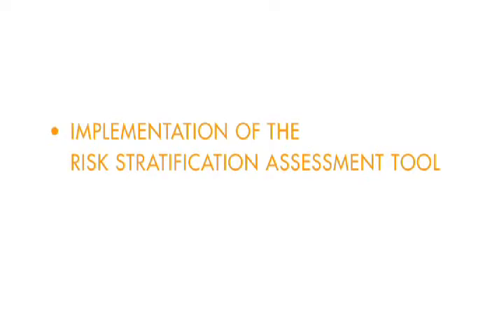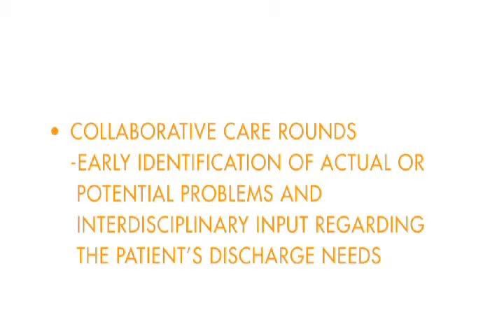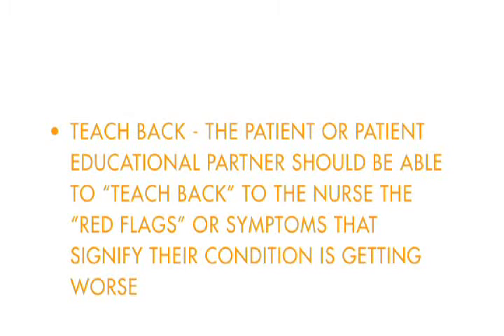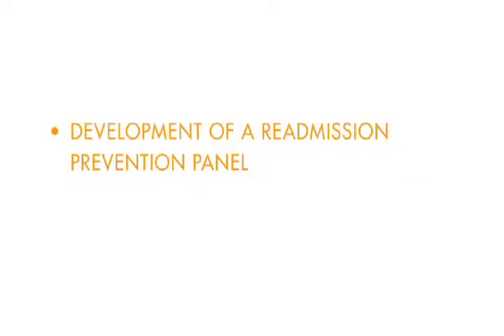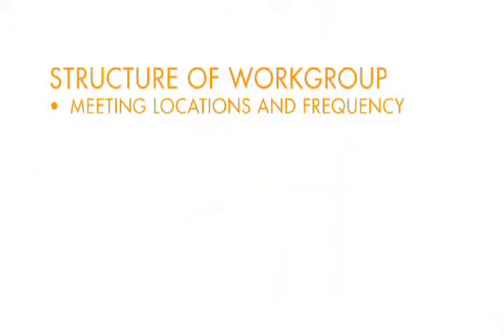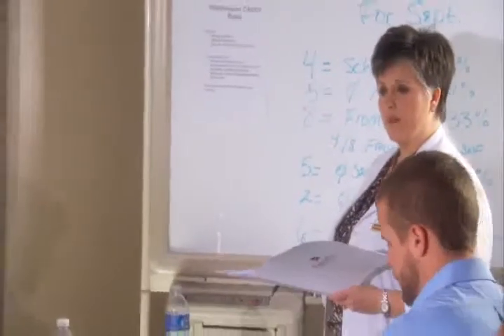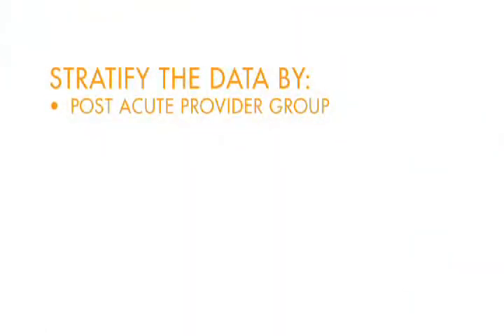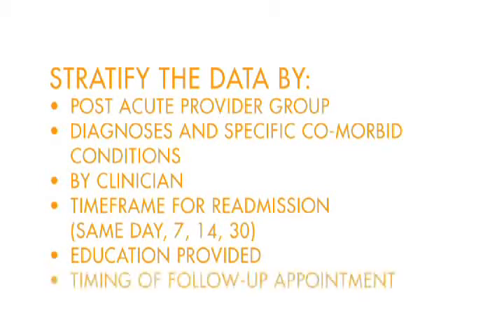Preventable Hospital Readmissions - Resource Management Operations